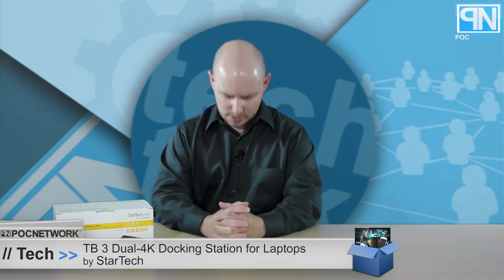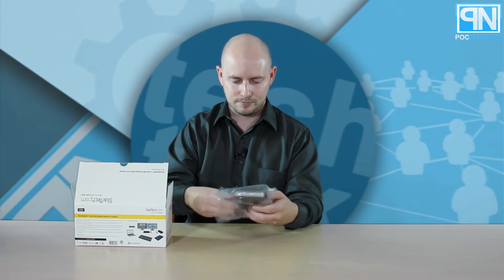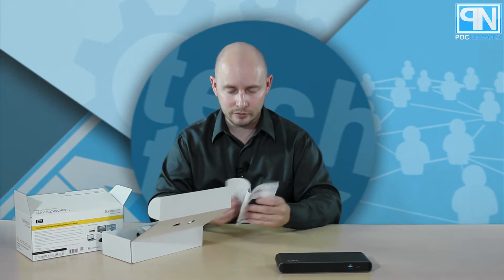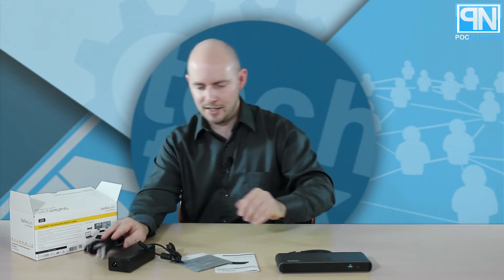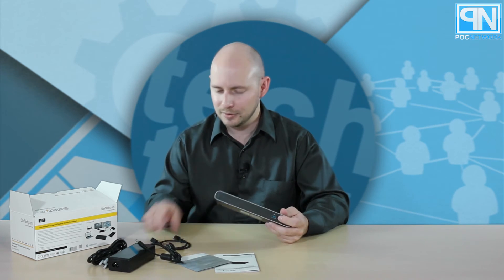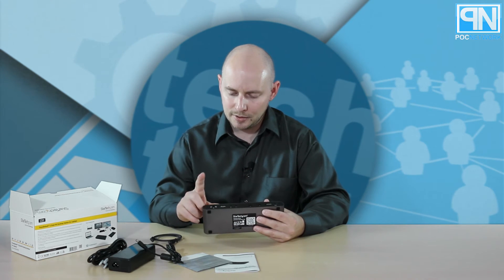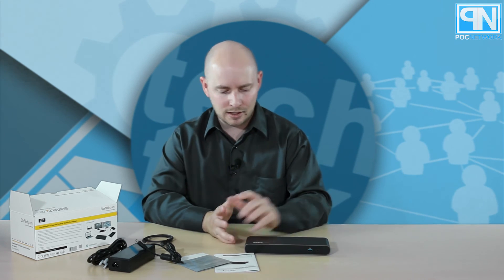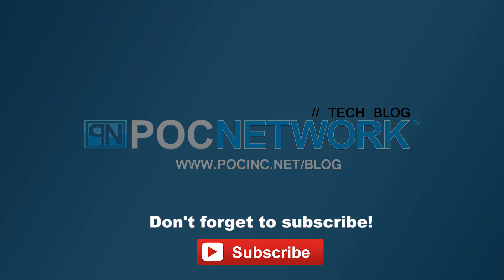StarTech Thunderbolt 3 Dual-4K Docking Station for Windows Laptops - Unboxing - Poc Network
An unboxing and full review of StarTech's TB3 docking station for Windows laptops that supports dual 4K monitors.